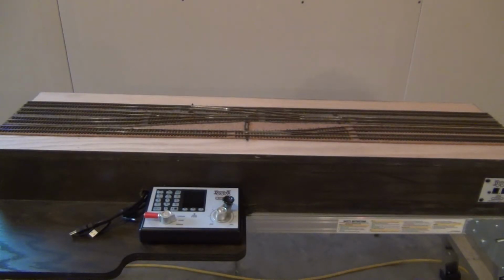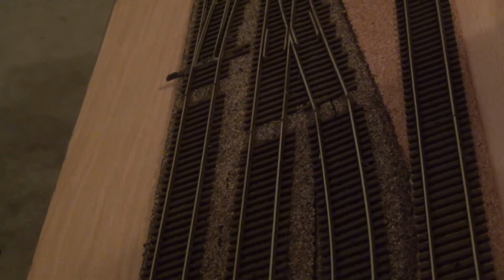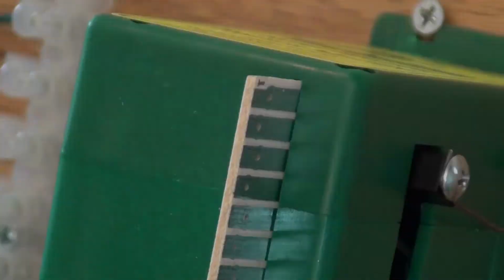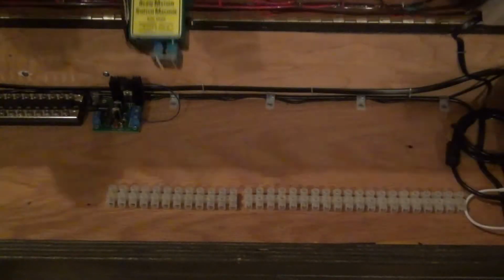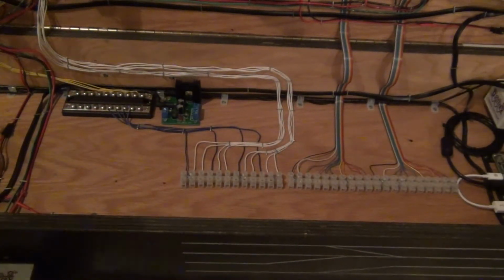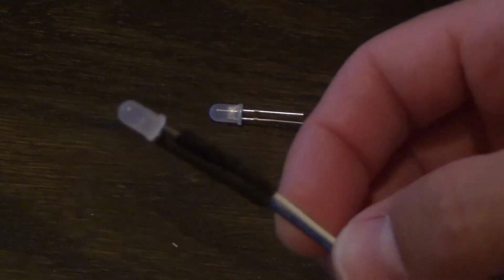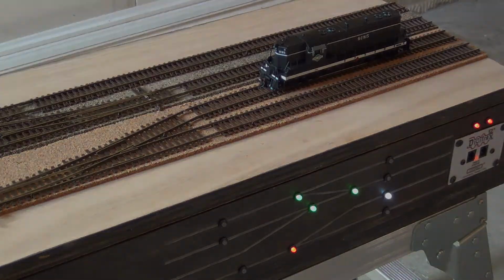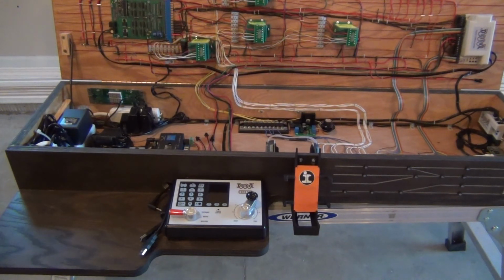Model railroad build video series, Part IV: installing Tortoise switch machines, wiring of LED panel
This is part four of a five-part video series of building a model railroad from start to finish.  This video series is intended to be a tutorial on various techniques.  Part four demonstrates the installation of Tortoise ® switch machines and wiring them to power turnout frogs and LED position indicators.  This video also shows how to wire an LED signal panel which shows block occupancy and turnout position.

Part one:  laying track and roadbed
Part two:  track wiring for DCC
Part three:  installing DCC components
Part five:  installing signals; finishing work; JMRI and LokProgrammer